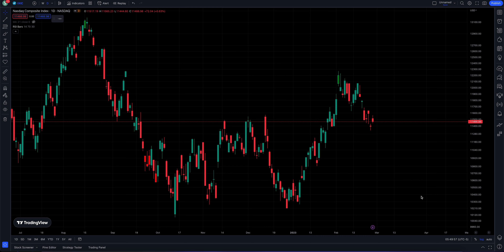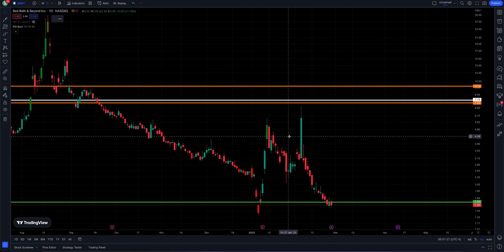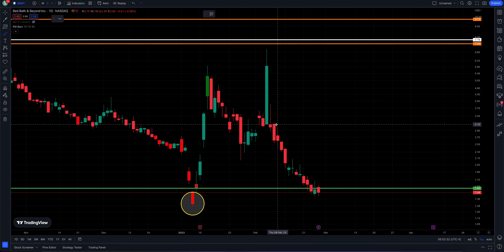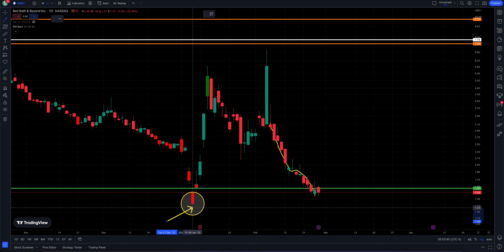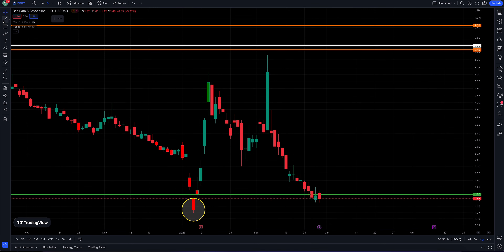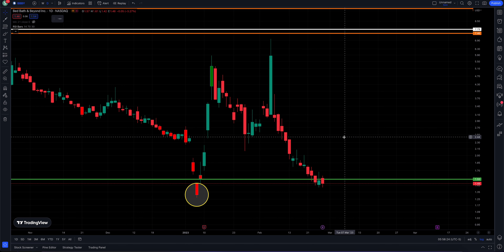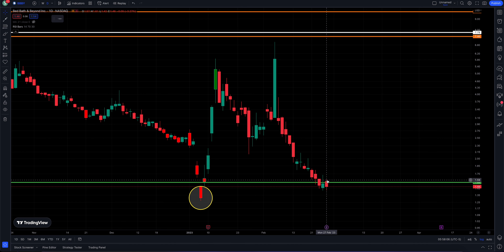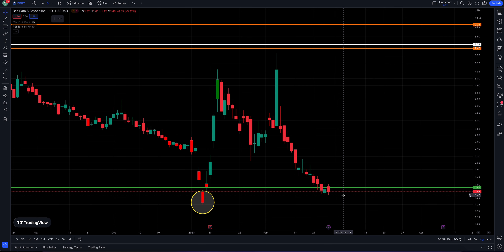BBBY Going Up In FLAMES | Bed Bath & Beyond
BBBY Make or BREAK?